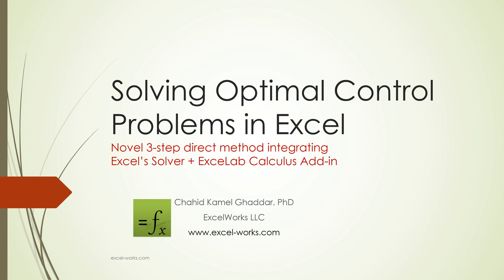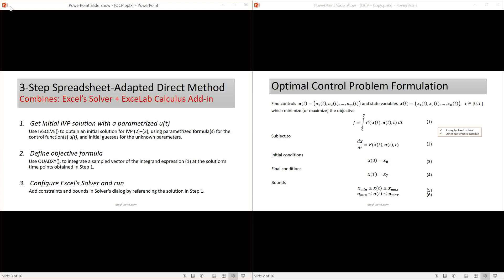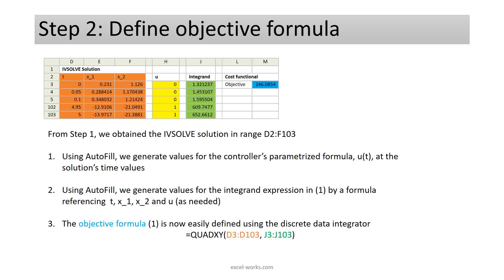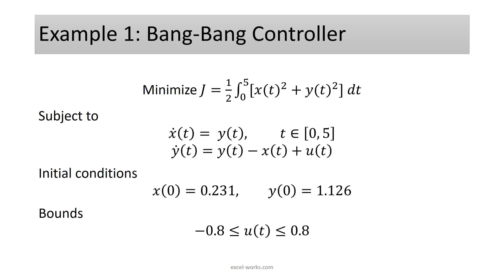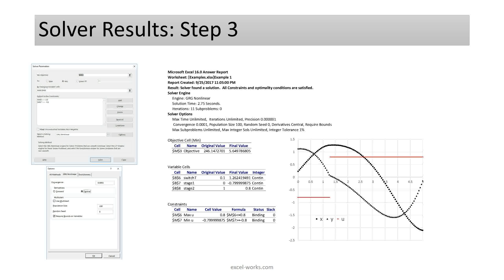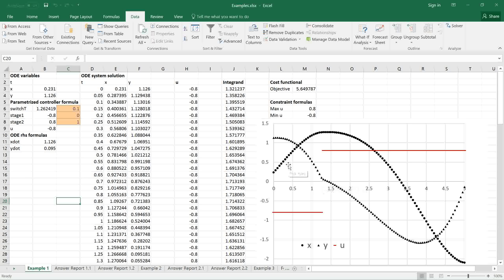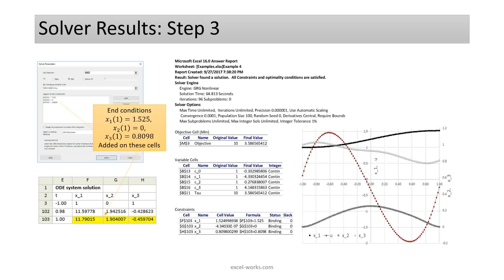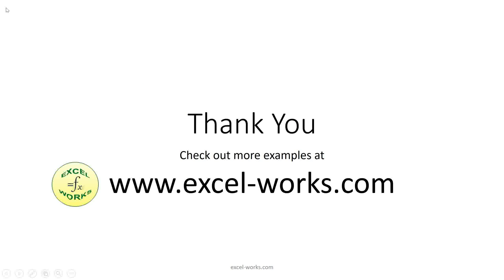Direct Method for Optimal Control Problems with Excel Solver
The Author has devised a simple yet highly effective technique for solving general optimal control problems in Excel spreadsheet. The technique employs Excel’s Solver, in conjunction with ExceLab calculus Add-in to implement a direct solution method. The technique is demonstrated on several highly nonlinear multi-variable constrained control problems with remarkable results in terms of reliability, accuracy, and computing times on the order of seconds. Using the technique requires no more than basic knowledge of the spreadsheet, without any programming skills.
ExceLab is a unique Add-in from ExcelWorks LLC which empowers Excel with advanced calculus worksheet functions. To learn more and download your free evaluation copy, please visit excel-works.com.